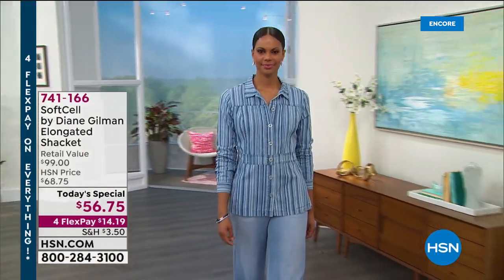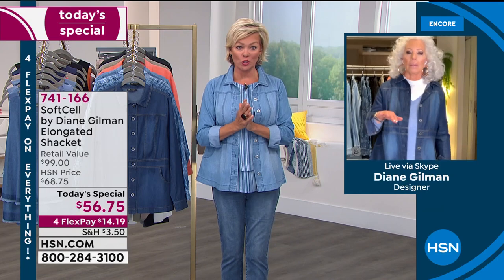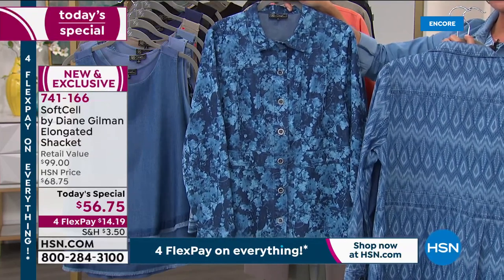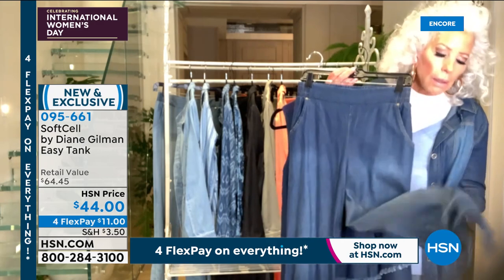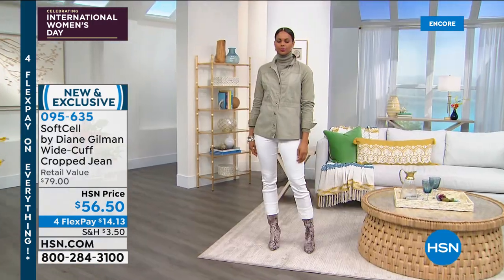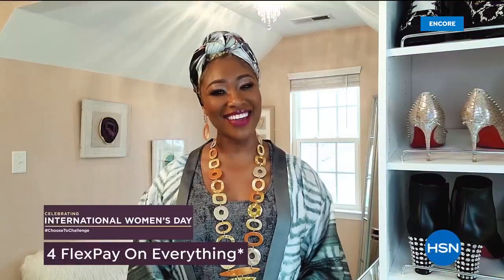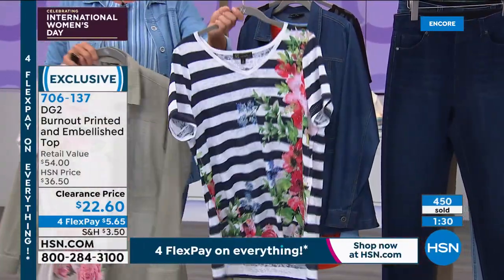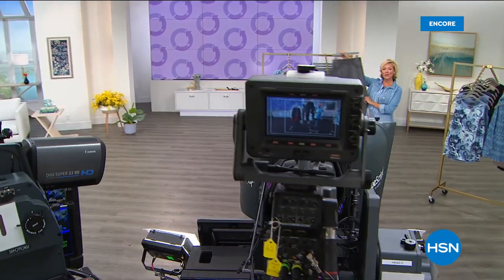HSN | Diane Gilman Fashions 03.08.2021 - 03 AM